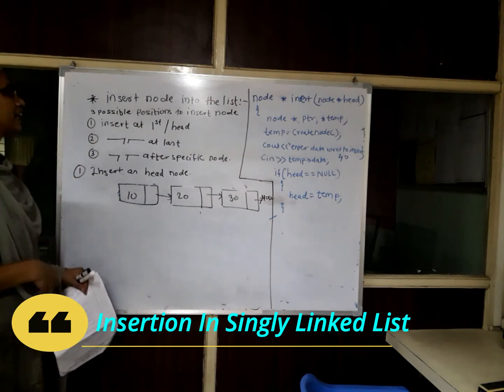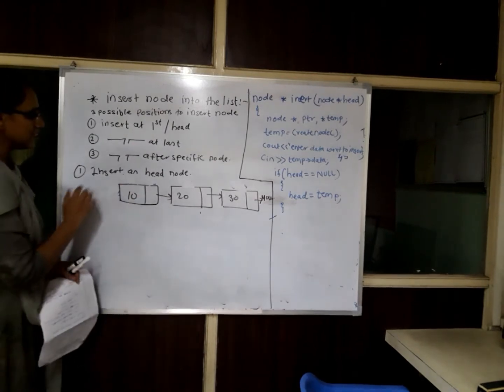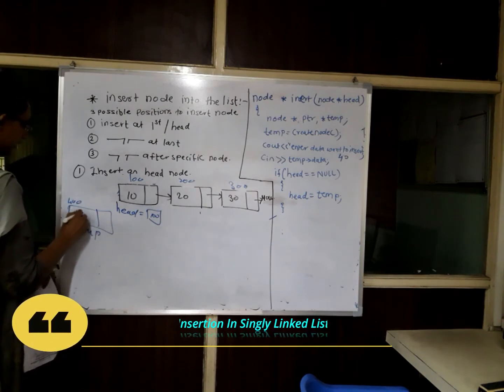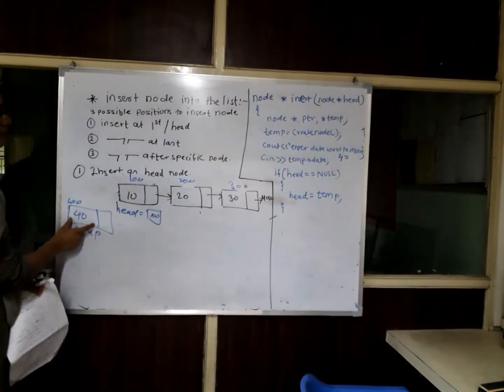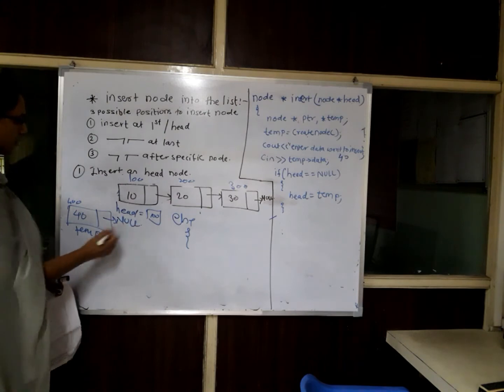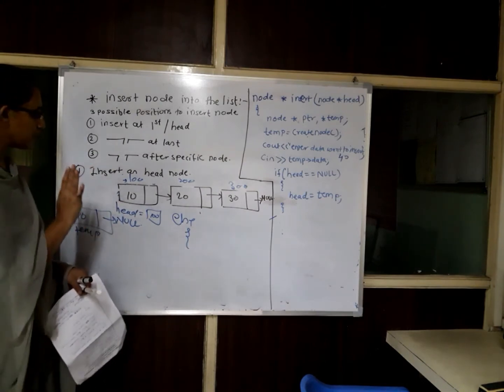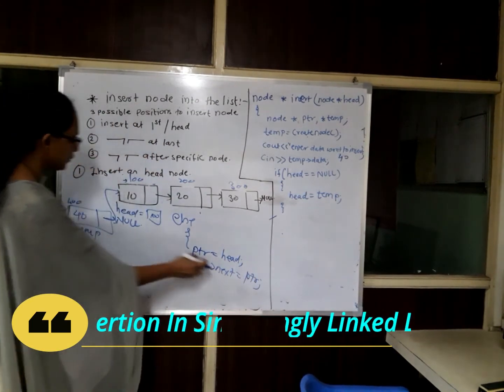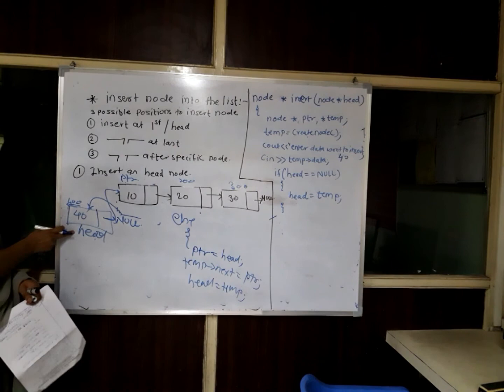insertion in SLL 1